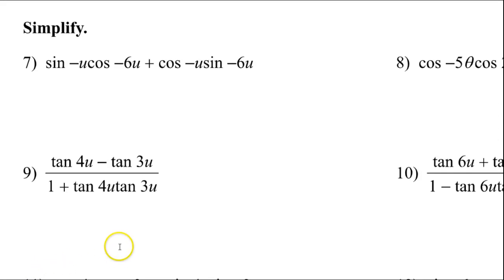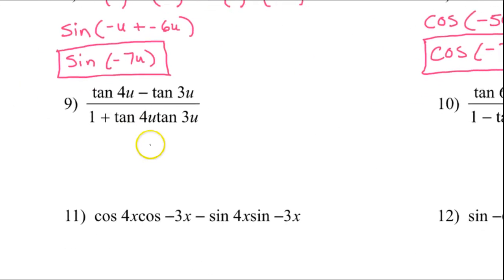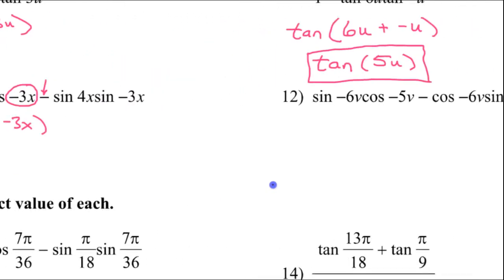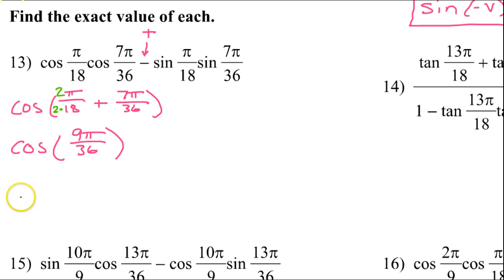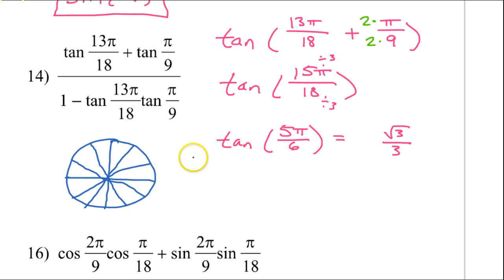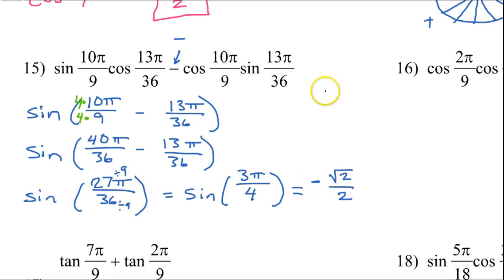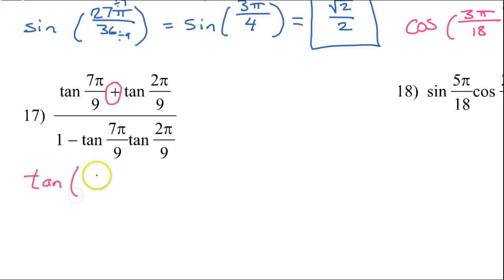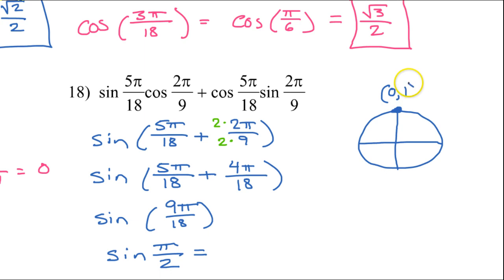Day 2 HW (7 to 18) Simplifying and Evaluating Using Sum and Difference Identities